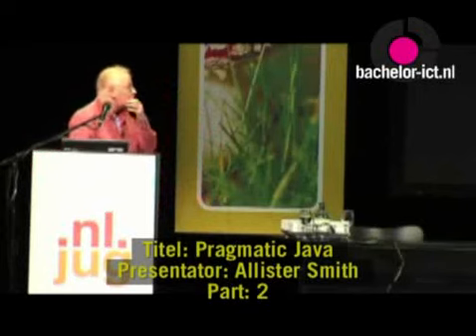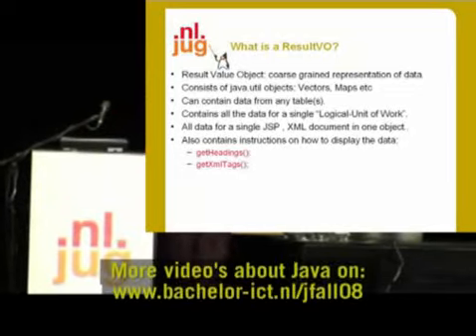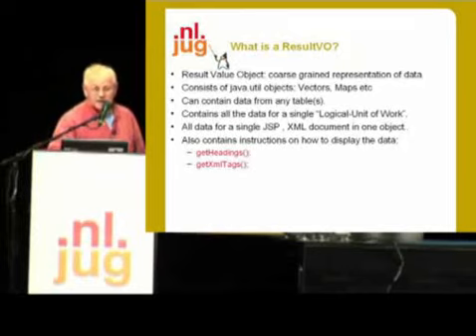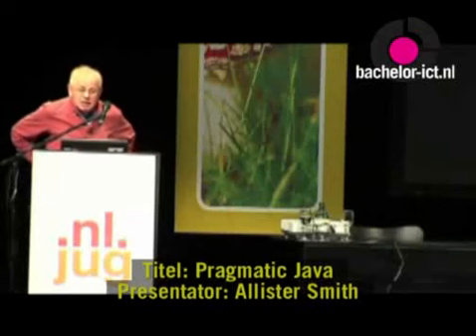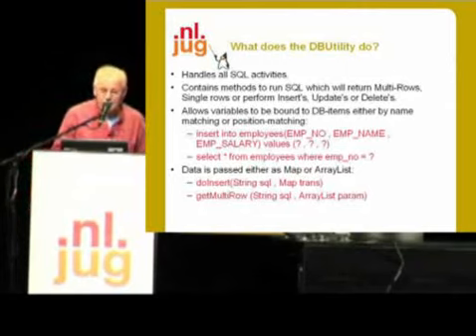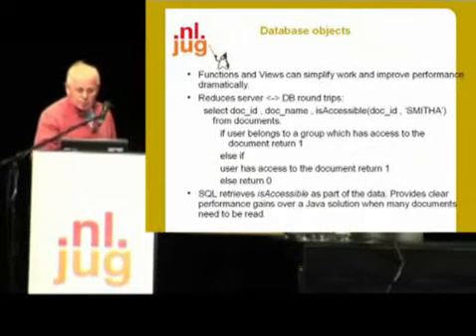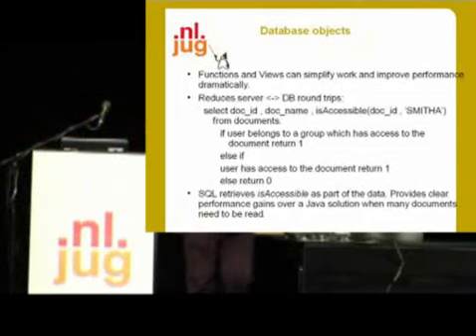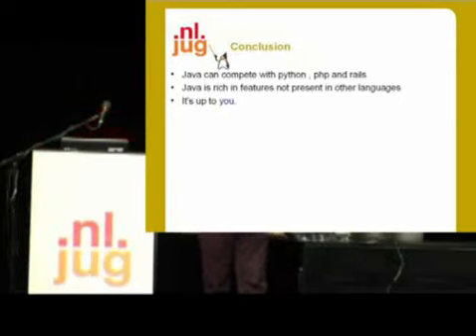Pragmatic Java, part 2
Allister Smith talks about: "Pragmatic Java".

Java has lost popularity recently to simpler web-development environments such as php , python, rails etc.
The main attraction of these environments is that development tends to be simpler and more cost effective. There is less, or sometimes no, emphasis on design patterns, abstraction layers, interfaces, Database Independence, taglibs, EJB's , entity beans, fixed data retrieval queries etc. etc.

There's nothing wrong with any of these development features. But the java community has frequently embraced these blindly without question. The simpler web-development environments are not hampered by this extra baggage.

Do we need to change our toolset or just our mindset?

This talk argues that a more pragmatic approach is needed. If a technique helps, use it. If it doesn't (or the improvements are marginal), don't. Nice to have is not good enough. Take a hot air balloon approach to your java environment. Can I do without it? If so out of the balloon.

Web based development uses a number of languages: Java , HTML , javascript , SQL , XML (as used by ajax and web-services). Java is just another language it's not a way of life. The talk provides examples of Pythonesque coding in java. It unashamedly promotes the use of stored procedures and database objects (why put a java abstraction layer over something if your application doesn't benefit from it).

Java is a strong, mature, rich-featured programming language. Some of the other languages are simply not as fully featured or versatile. But we can still learn from them.

Warning: some ideas expressed here may offend!

The talk is not intended to teach people python or rails, but to make them aware of the different mindset!